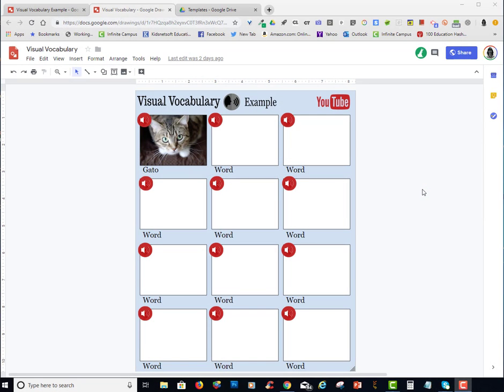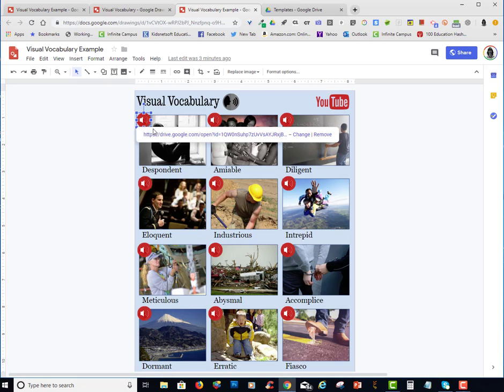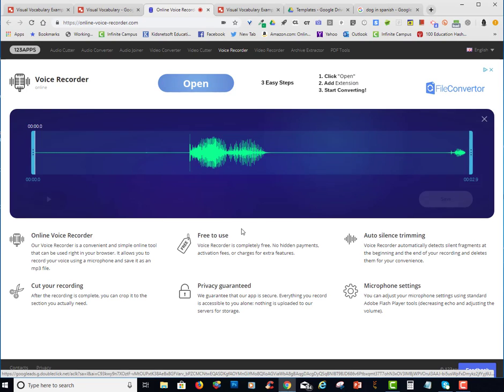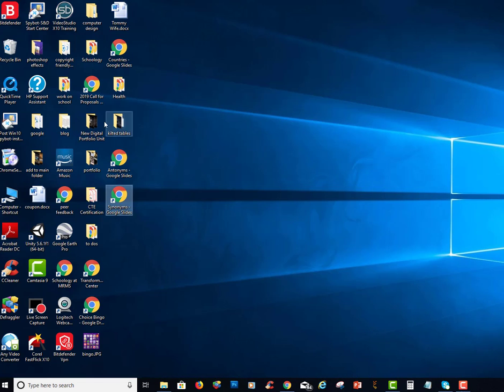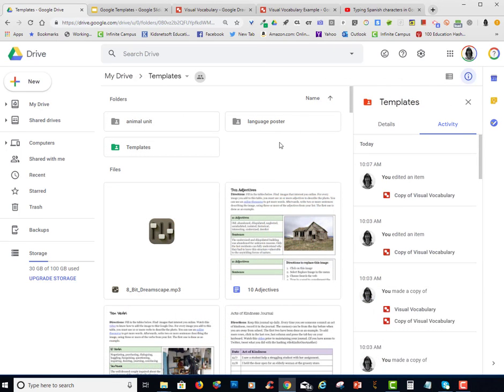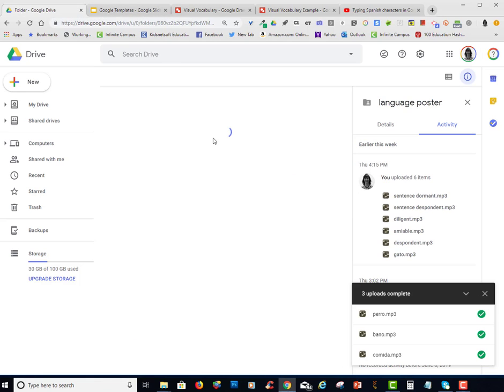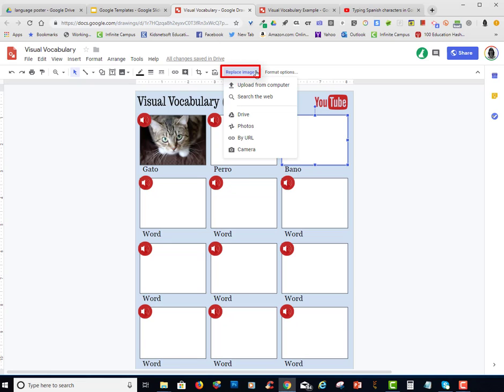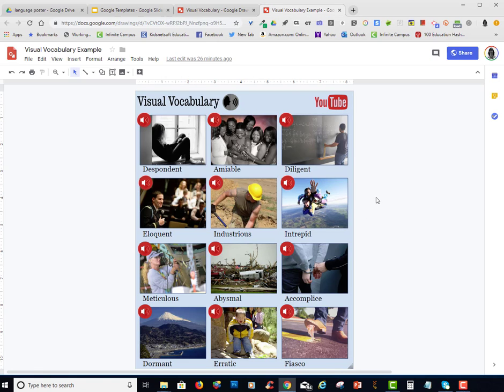Vocabulary: Visual Vocabulary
Vocabulary Building: This lesson demonstrates how to use a Google Drawing Template to help students build their vocabulary in English or a Foreign language. Here is the template: Choose File | Make a copy